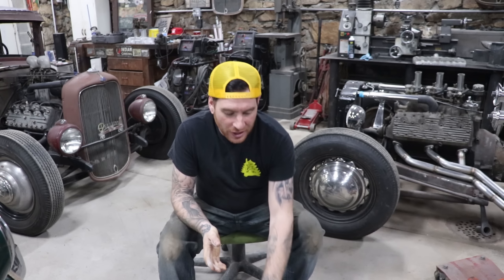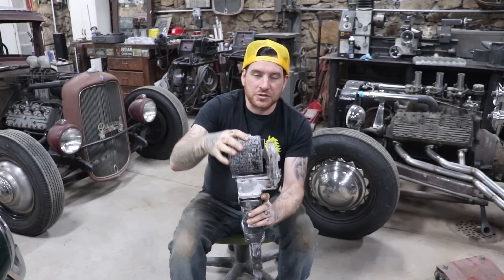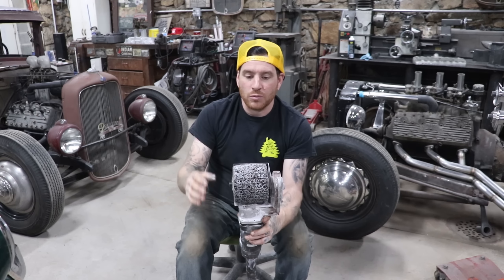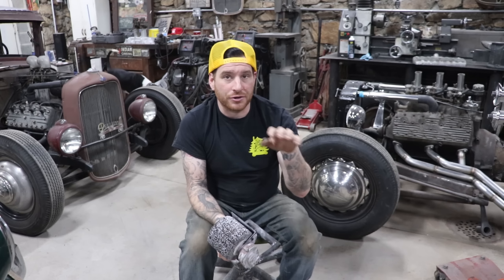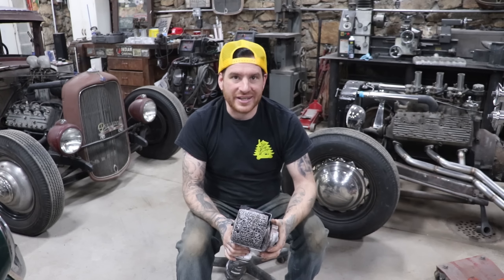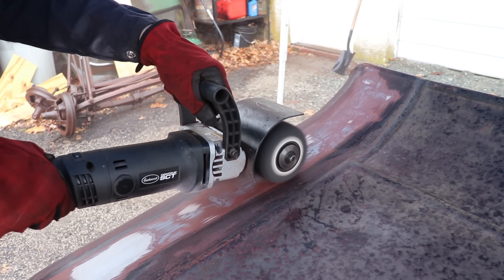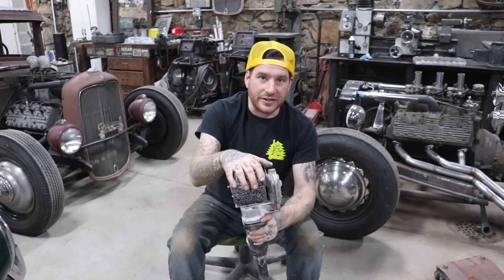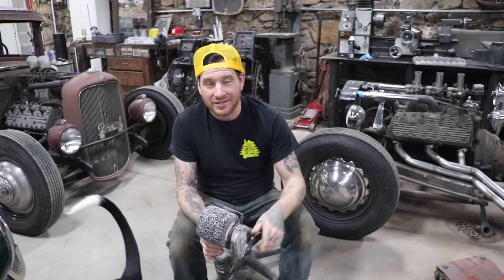Tools That Don't Suck - Eastwood Contour SCT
The Eastwood Contour SCT gets used and abused heavily in our shop but hasn't been talked about in detail. Every time we feature this tool in a video people always ask about it so we figured it deserved a Tools That Don't Suck episode. This thing is so good even Leatherface approves!